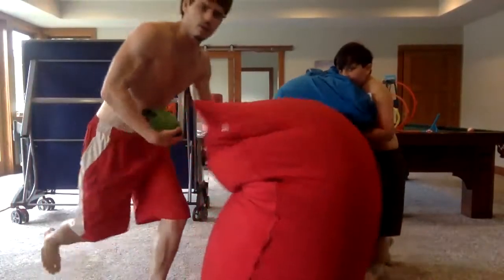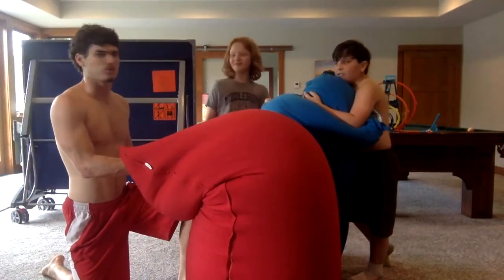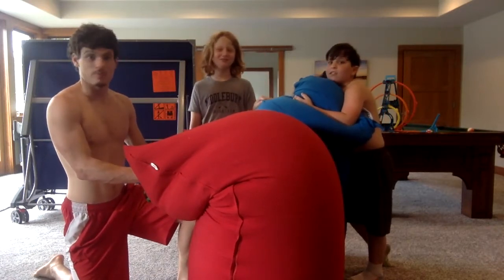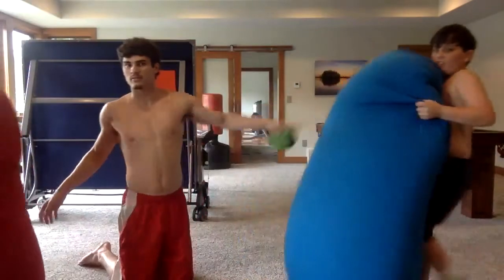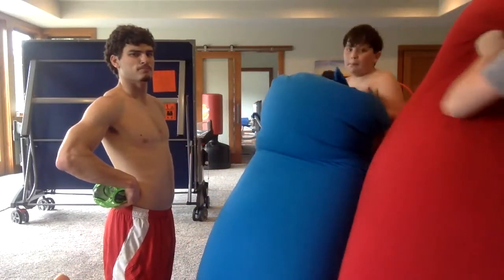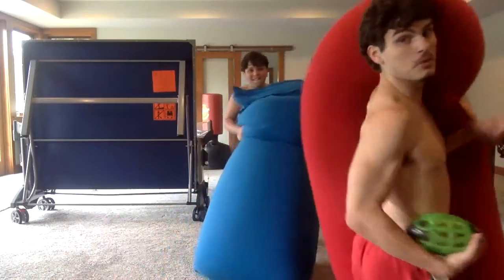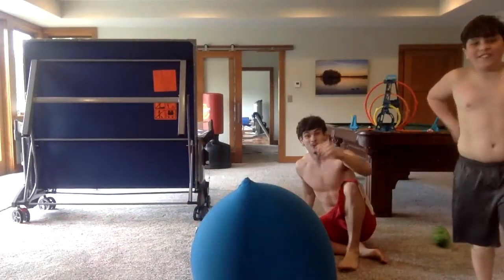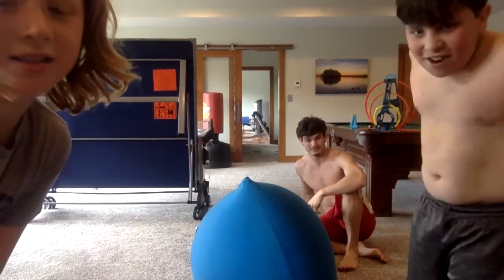FOOTBALL INSTRUCTION EP. 2 - The Bean Bag Tackle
Jonah and Joshie "instruct" us on how to complete the fabled "BEAN BAG TACKLE"